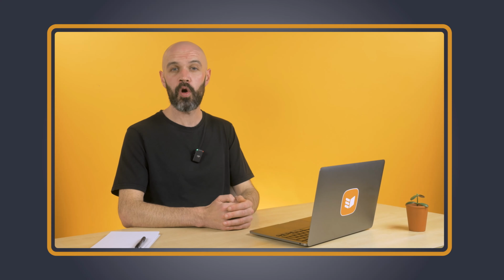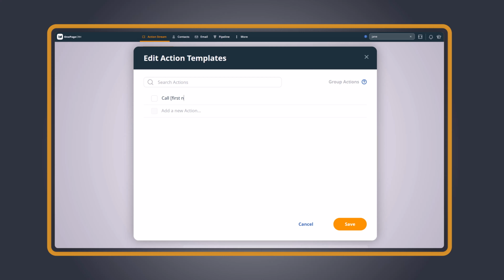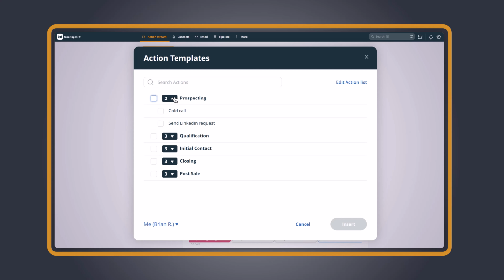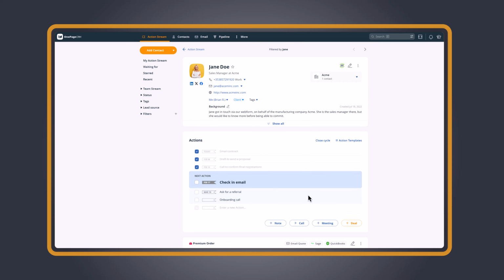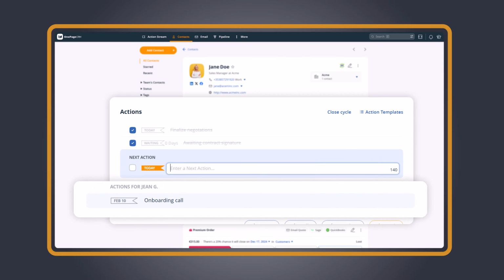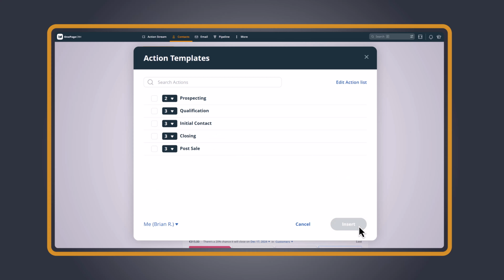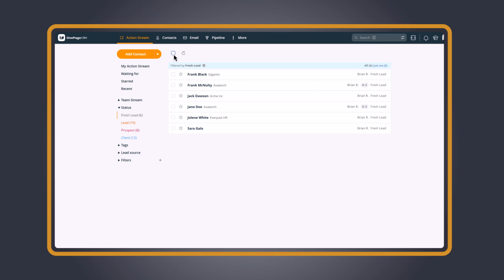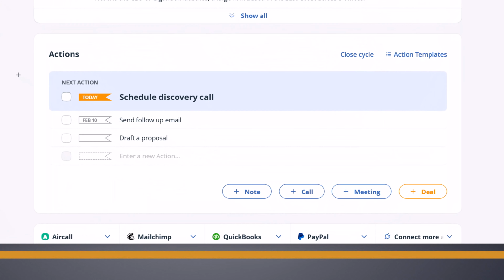How to build a simple sales cadence template and follow-up sequences for fast prospecting | CRM tips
Build a simple sales cadence with follow-up sequences and task templates in OnePageCRM.

Action Templates are a handy CRM feature. Use it to create repeatable sales steps and workflows in one click and focus on reaching out to prospects rather than admin work.

Here's the summary:

00:00 - 00:10 Intro
00:10 - 00:32 Sales cadence example
00:33 - 00:49 Cadence templates (groups)
00:50 - 00:59 Follow-up tasks
01:00 - 01:18 Edits & changes
01:19 - 01:31 Apply templates in bulk
01:32 - 01:43 Outro

You'll learn how to:

✅ Create sales cadences with task templates
✅ Assign follow-ups to team members
✅ Edit and adjust workflows to suit evolving needs
✅ Apply sales cadence steps to multiple CRM contacts at once

📅 Action Templates make your sales follow-ups faster, more efficient, and stress-free.

🎓 This video is part of our free Sales Academy course. Want to become a certified CRM expert?

Sign up to our FREE 1-hour sales course and receive a certificate of completion at the end.